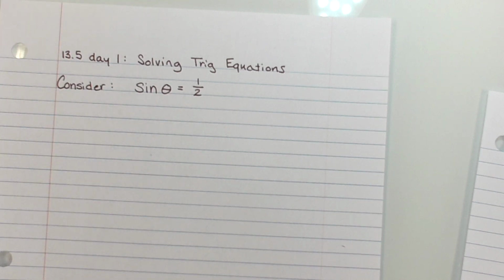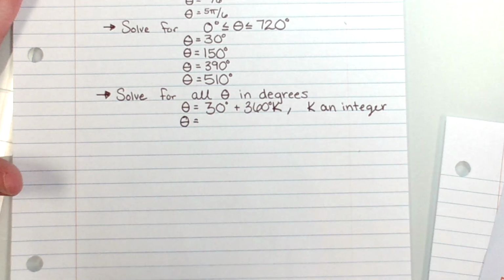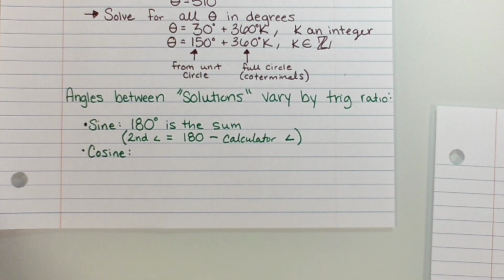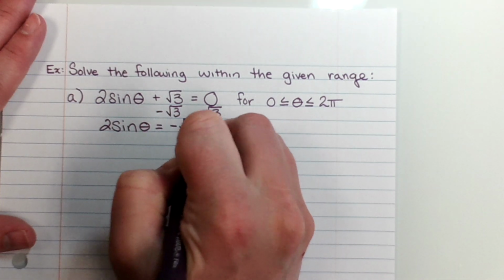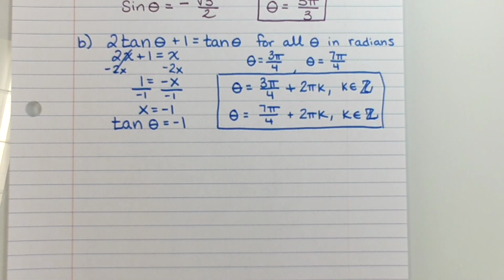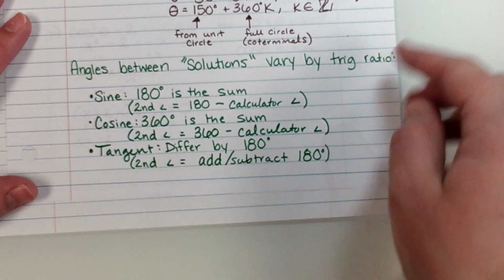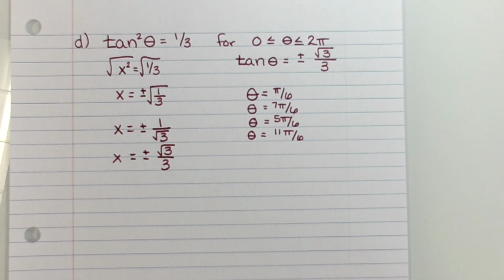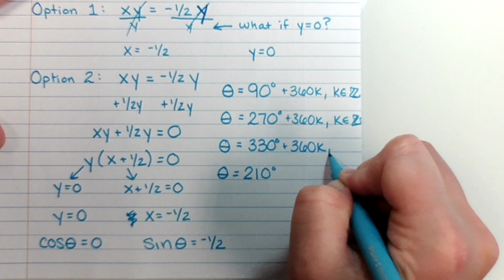13.5 Day 1: Solving Trig Equations